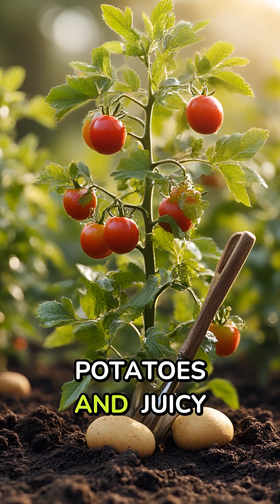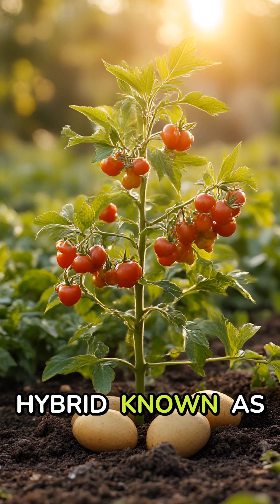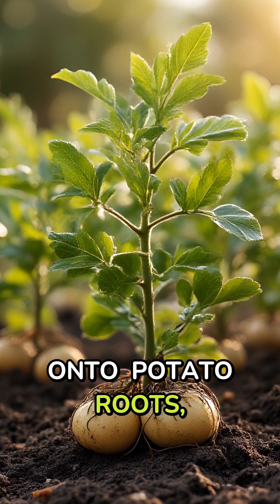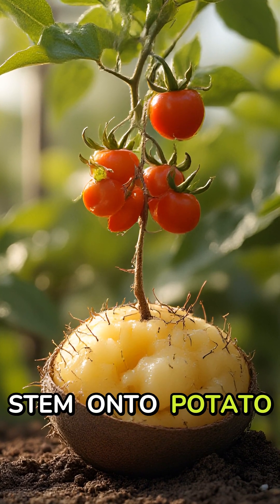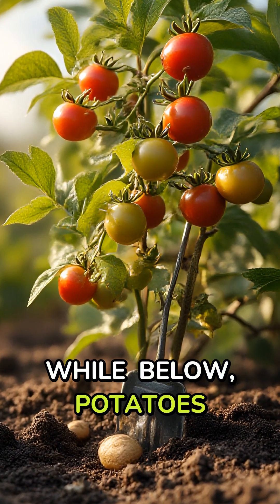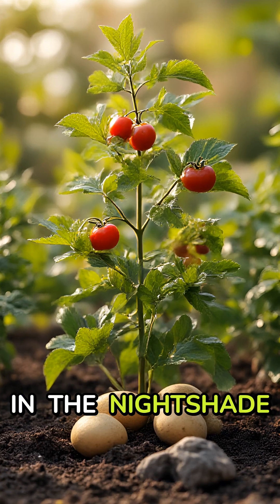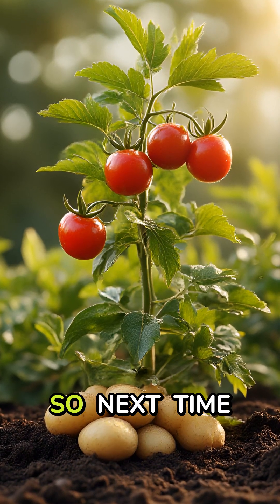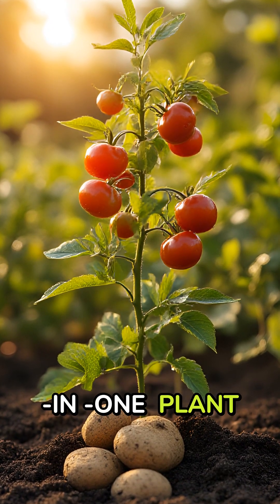The Incredible Ketchup 'n' Fries Plant Explained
Gardening just got more exciting! Discover how to grow the amazing Ketchup 'n' Fries plant — a tomato and potato hybrid that produces both crops from one plant. Learn how grafting works, why tomatoes and potatoes can grow together, and how to care for this two-in-one powerhouse in your vegetable garden. Perfect for gardeners, food lovers, and anyone curious about plant science. Watch till the end and share if you'd try growing this unique creation!